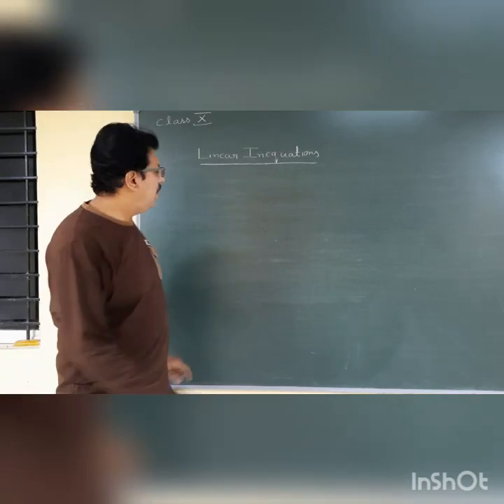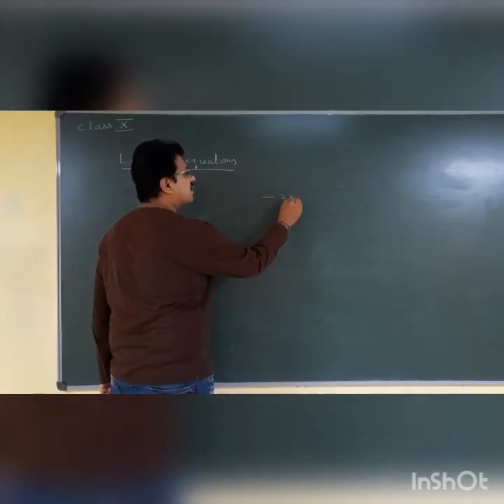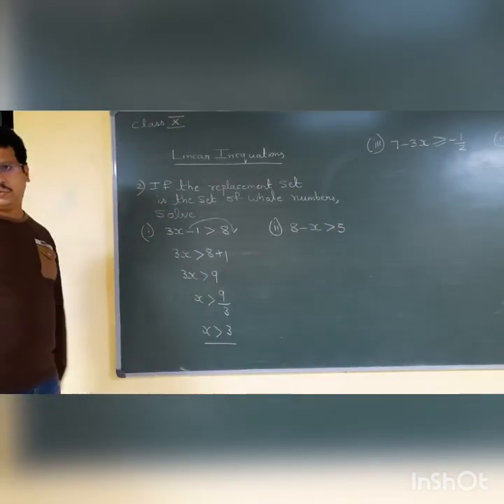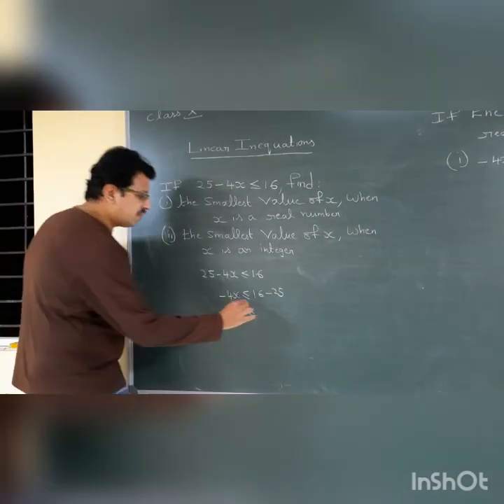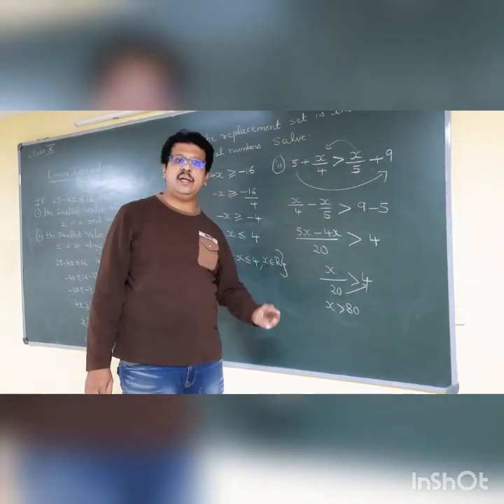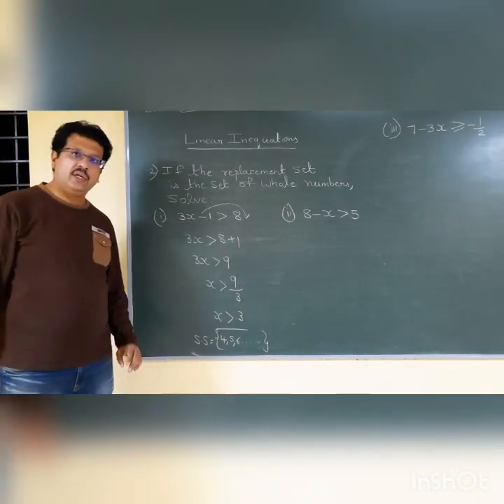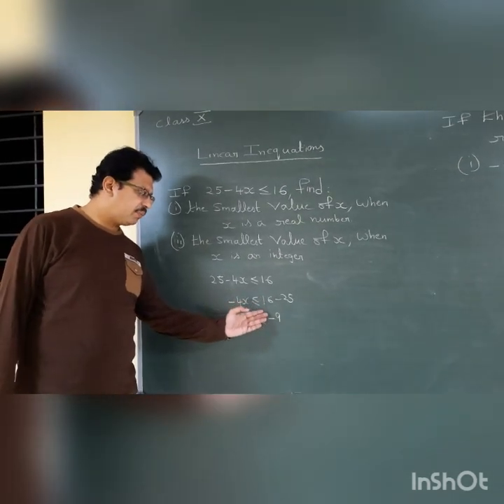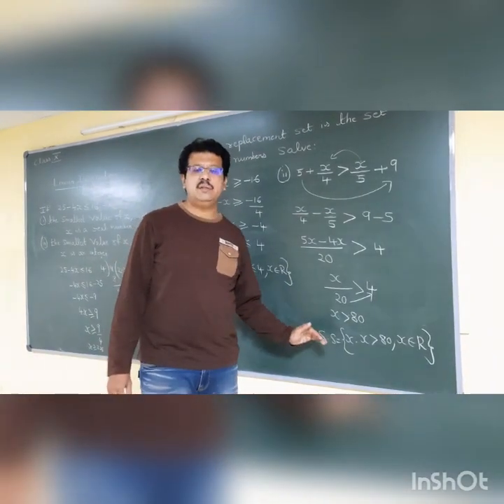Linear Inequation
10th ICSE